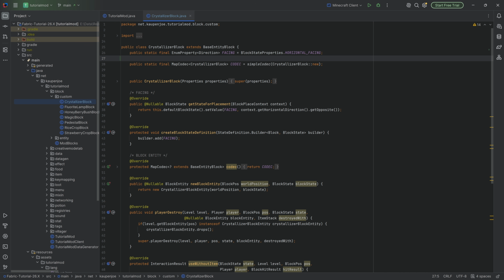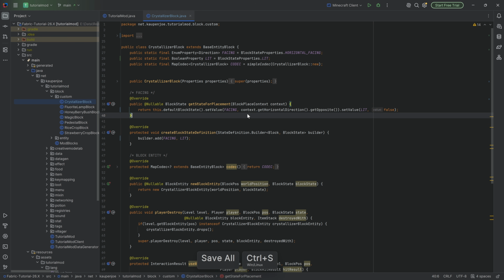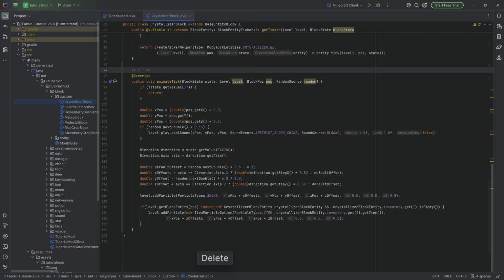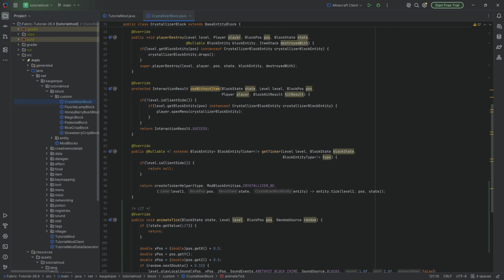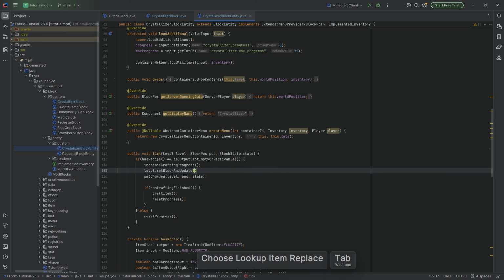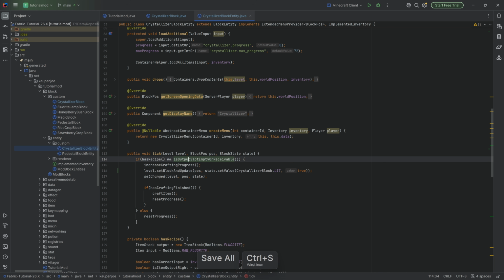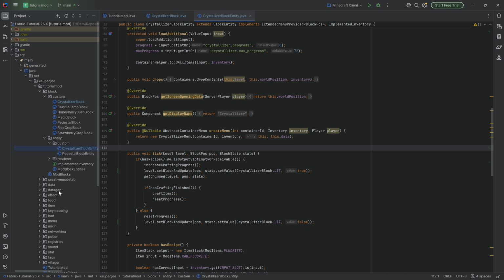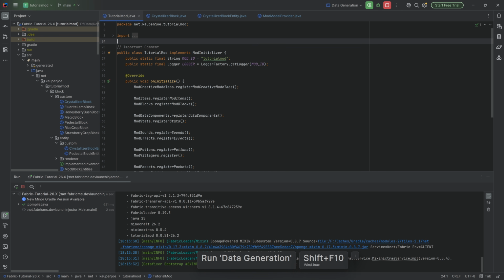Fabric Modding Tutorial - Minecraft 26.2: LIT Property | #51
In this Minecraft Modding Tutorial for Fabric for Minecraft 26.2, we're  adding a LIT Property to the Crafting Block Entity to Minecraft.